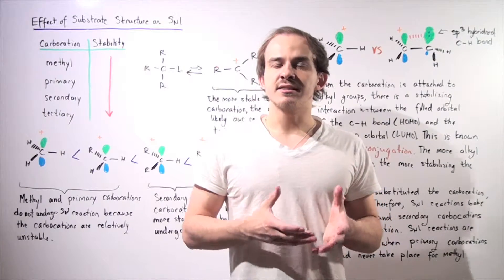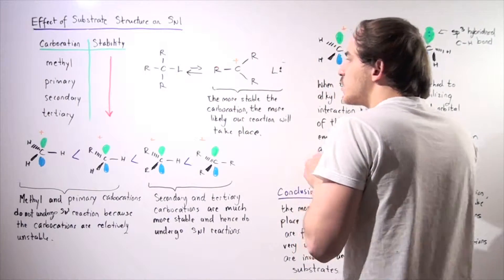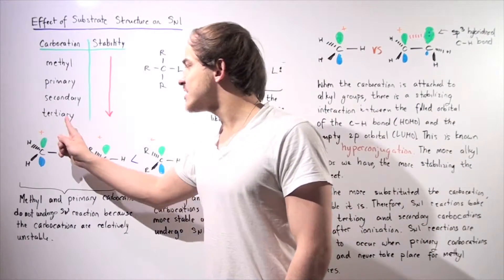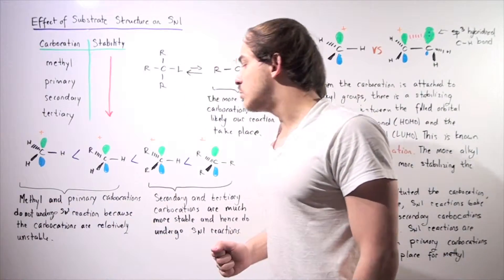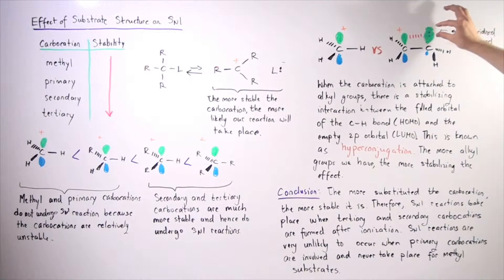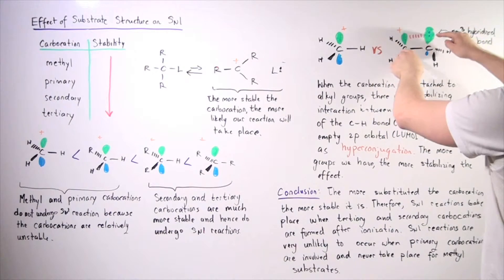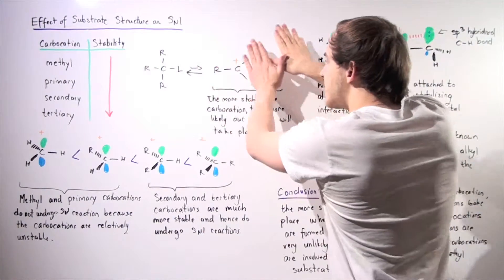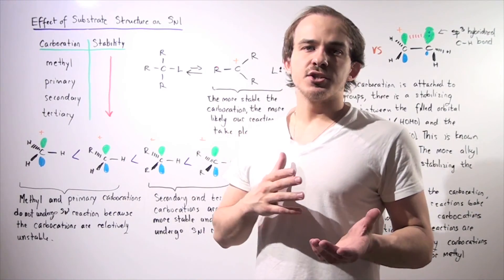Effect of Substrate Size on Sn1 Reaction